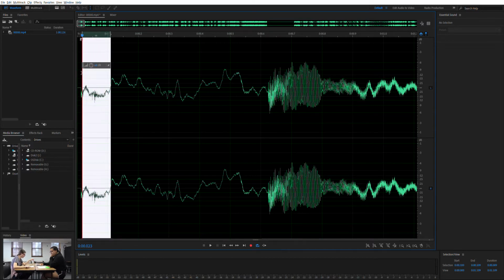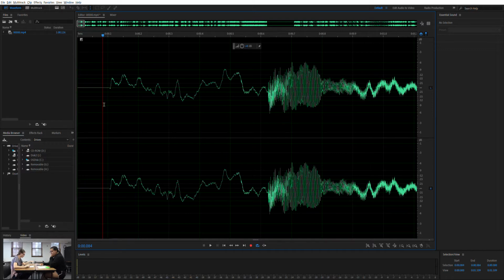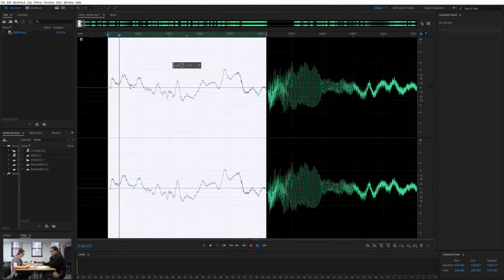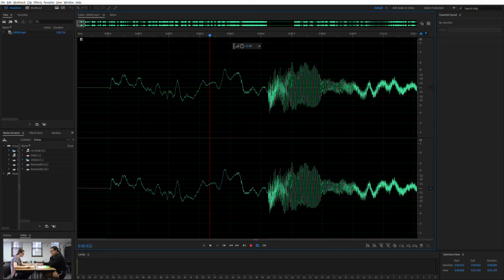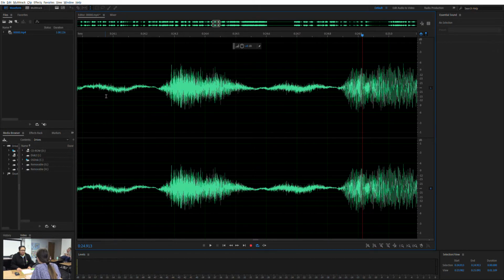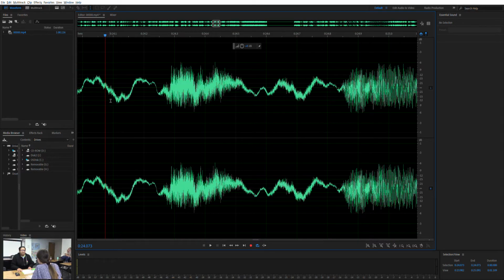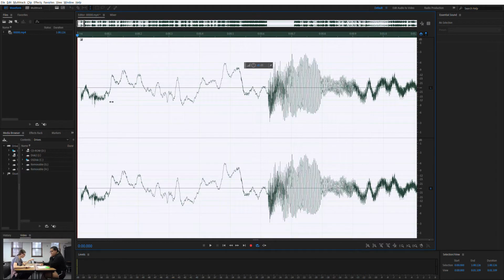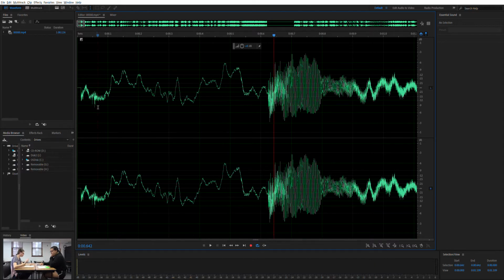Adobe Audition Lesson